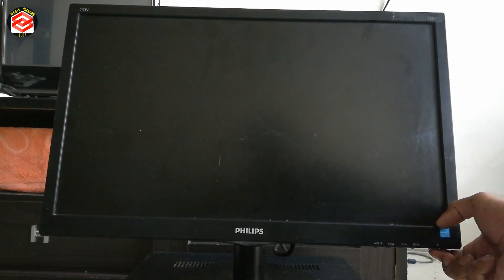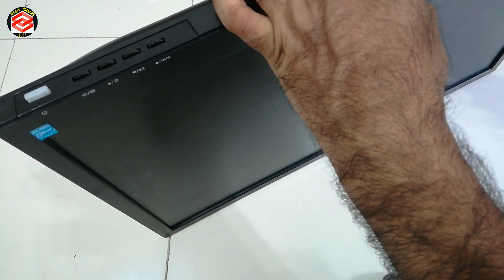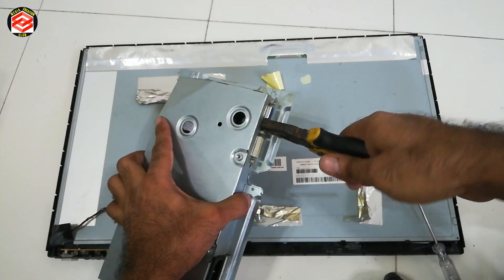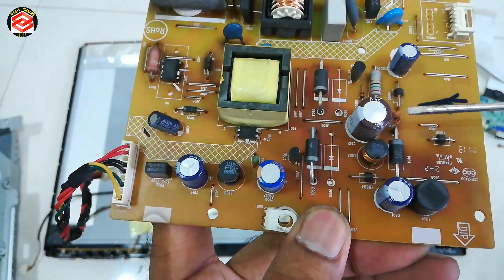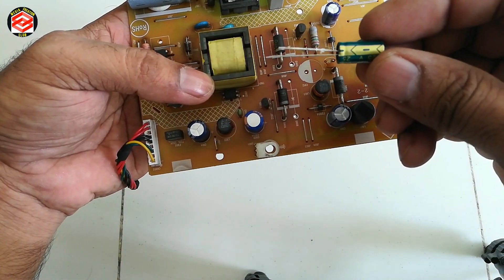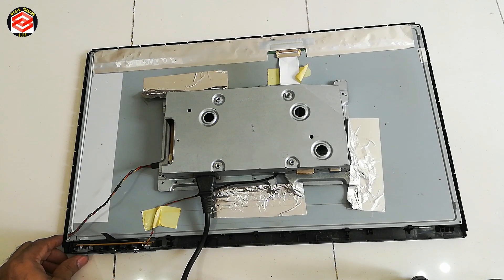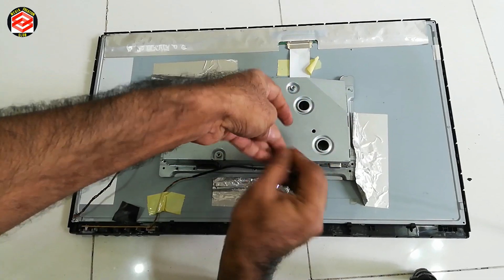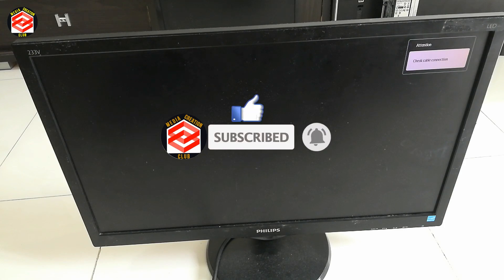How To Fix Any Monitor With The Most Common Problems || How To Repair A Led Monitor || 100% Solution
This Video Media Creation Club Providing You How to fix Monitors with the most common problems for 1$. Fix your Monitor in 10 minutes. Replacing bad capacitors in Philips, Lg, Samsung, hp, dell, sharp LED, or LCD monitors. Replace capacitors in the monitor. Fix monitor power supply. The monitor doesn't turn On. Monitor blinking LED.

Like ____🌷Share_____💞Comment

عزیز ناظرین
شکریہ

How To Build A PC! Step-by-Step 2021 || How to Assemble or Build a Computer || Computer Hardware

Computer Turns On But No Display On Monitor 2021 || Led Light On Fan Spinning But No Display